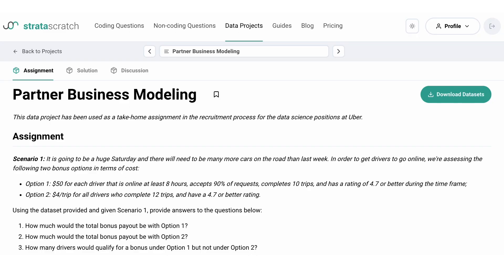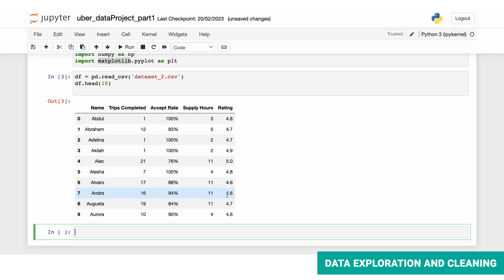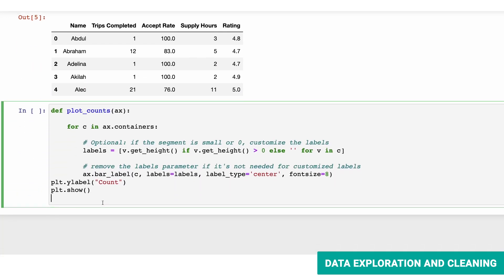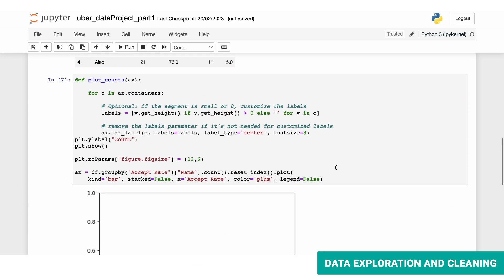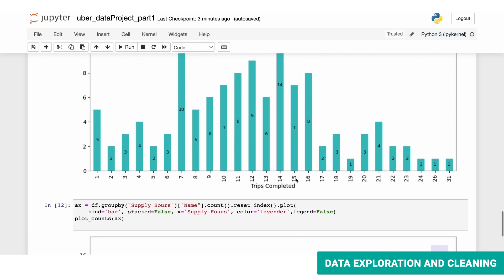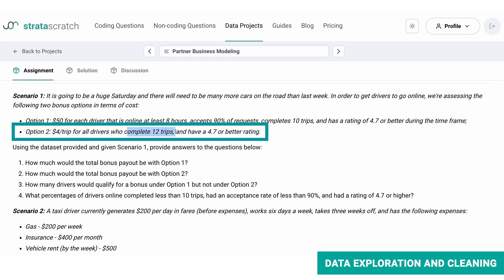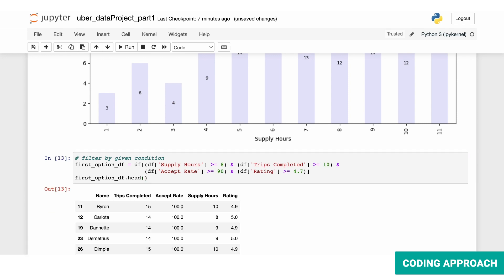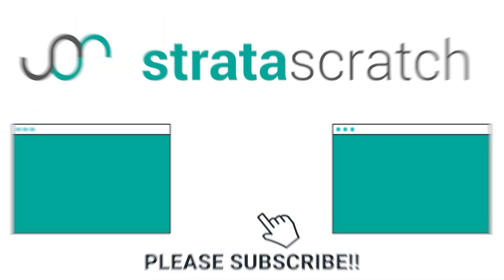Exploratory Data Analysis For An Uber Python Data Science Project [Part 1]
In this video, we'll take you through a data project from Uber called "Partner Business Modeling". We'll delve into the details of exploring and cleaning up the dataset. We'll use popular Python libraries such as Pandas, NumPy, and Matplotlib to manipulate, analyze and visualize the data. And showcase how custom functions can be used to create bar graphs and how to clean and change rows using the apply method.

🧑‍💻 Go to the question through the link below and follow along with us:

Timeline:

Intro: (0:00​​​)
Data exploration and cleaning: (0:37)
Coding the solution: (6:49​​)
Conclusion: (​8:57)

About The Platform:

I'm using StrataScratch a platform that allows you to practice real data science interview questions. There are over 1000+ interview questions that cover coding (SQL and python), statistics, probability, product sense, and business cases.

So, if you want more interview practice with real data science interview questions, All questions are free and you can even execute SQL and python code in the IDE, but if you want to check out the solutions from me or from other users, you can use ss15 for a 15% discount on the premium plans.